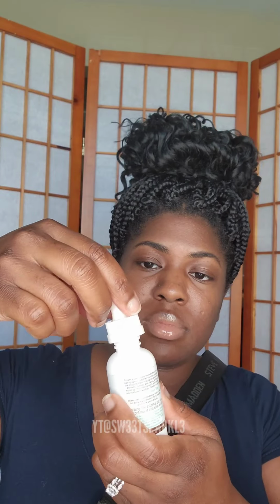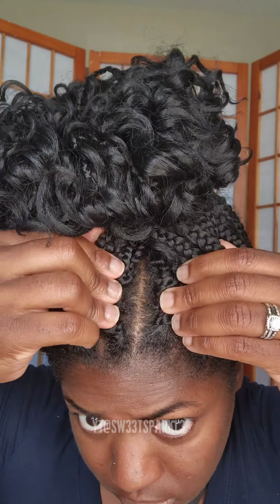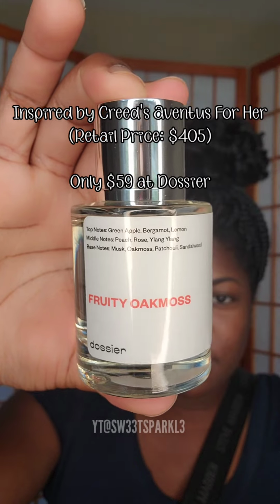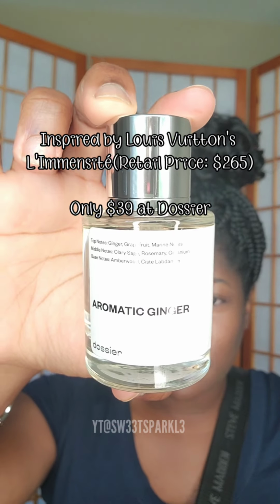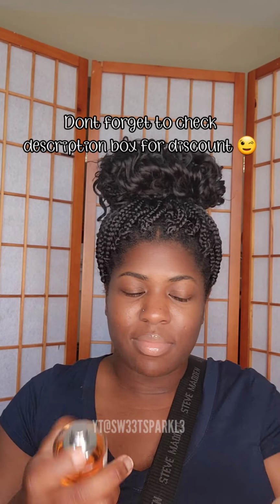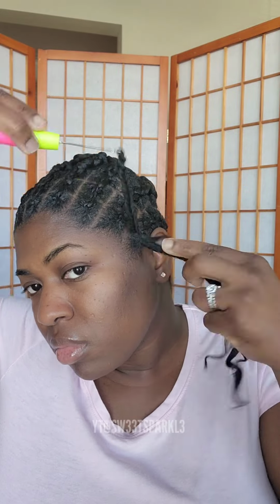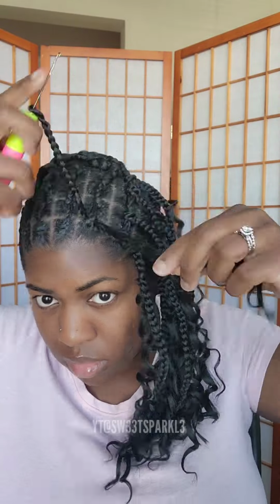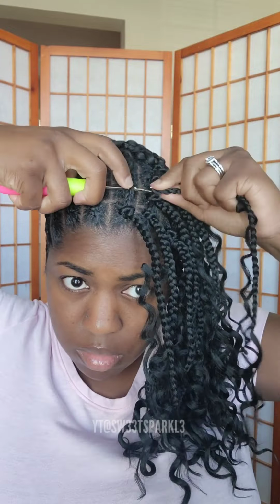GIVING MY RELAXED HAIR A BREAK! watch me install my crochet braids ft Bea's Bayou Skincare & Dossier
🛍DOSSIER PERFUME (LUXURY SCENTS AT A DISCOUNT)

We're going on vacation so it's time to give my relaxed hair a much-needed break! I'm going to show you how I put in my protective hairstyle boho Bohemian crochet box braids.

 I show you the braid pattern that I'm using for my crochet braids which is the invisible method and also zigzag braids in the back as my base. I also share with you my perfume of the day featuring dossier and also I share with you how I keep my scalp moisturized and Flake-free using Bea's Bayou Scalp Relief Solution.

🌟TIME STAMPS
0:00 intro
0:27 Bea's Bayou Scalp Solution
1:37 Dossier Perfume
2:50 crochet braid pattern (illusion method)
3:07 crochet installation
8:47 finished installation plus hairstyles

🌟PRODUCTS USED/RECOMMENDED

▪️Beverlee 14 Inch Boho Box Braids 8 Packs
▪️Good Biome Scalp Relief Solution from Bea's Bayou Skincare?
▪️Dossier FRUITY Oakmoss Inspired by Creed's Aventus For Her(Retail Price: $405)
▪️Dossier Aromatic Ginger Inspired by Louis Vuitton's L'Immensité(Retail Price: $265)
▪️DossierFloral MarshmallowInspired by By Kilian's Love, Don't Be Shy(Retail Price: $240)